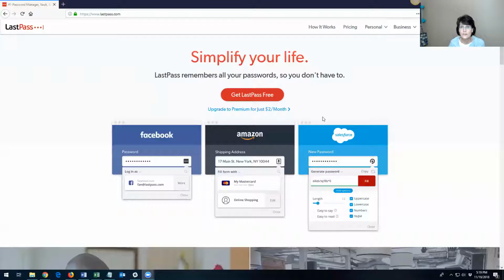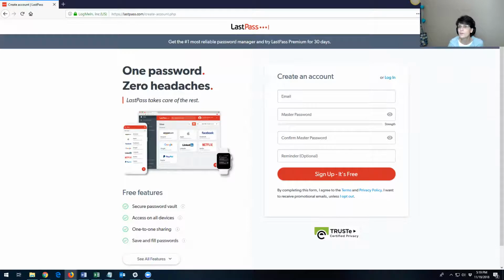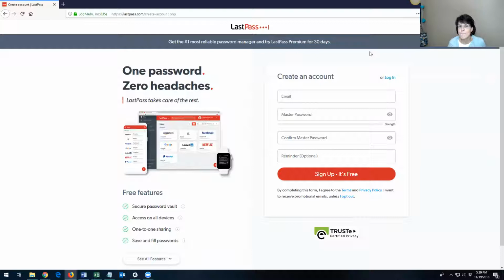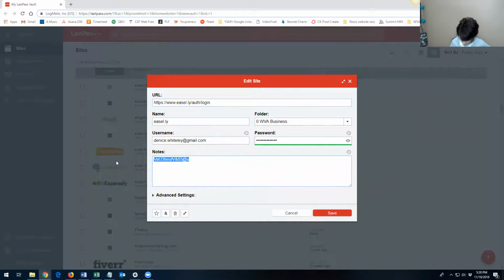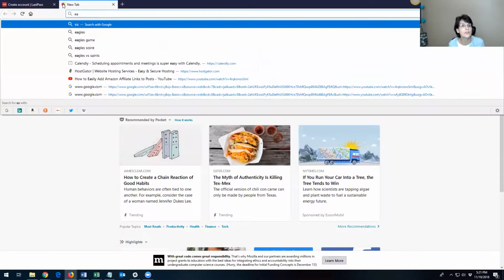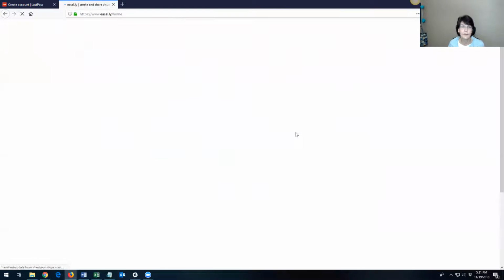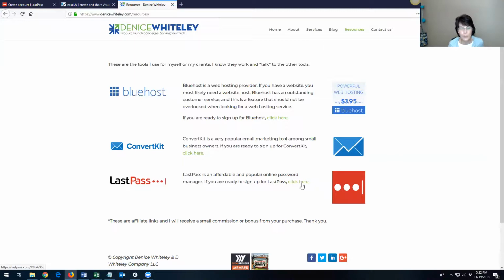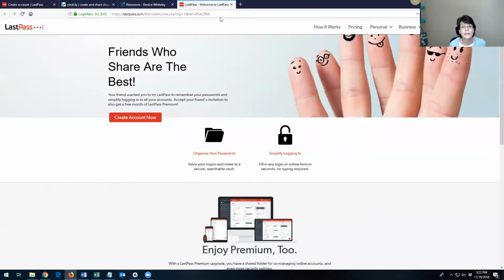How to Use LastPass to Create and Store Strong Passwords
A password management system like LastPass stores all your usernames and passwords so you only have to remember one password. It works on desktop, laptop, tablet, and phone. It automatically populates the username and password fields.